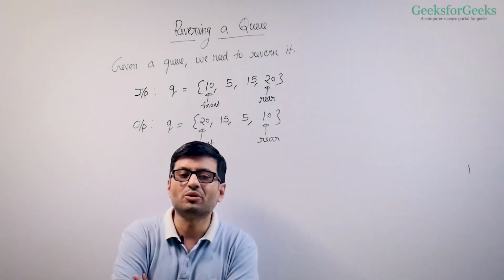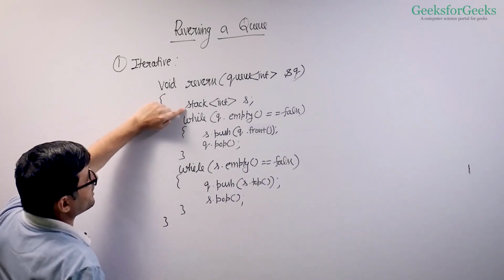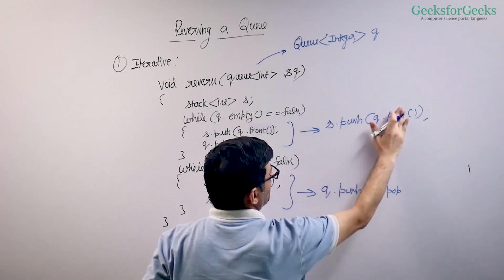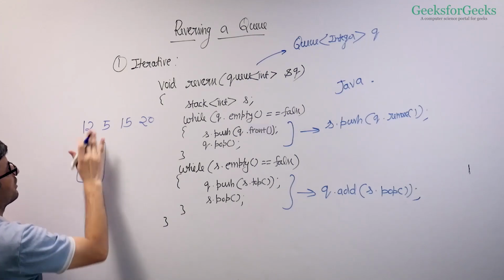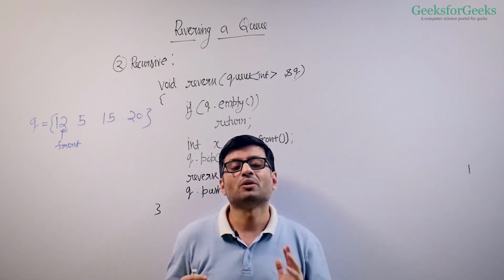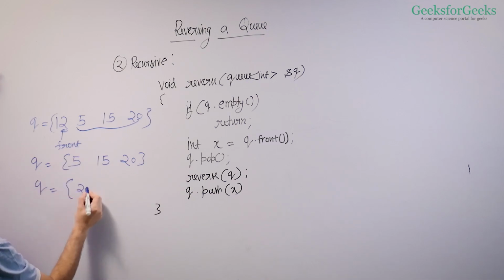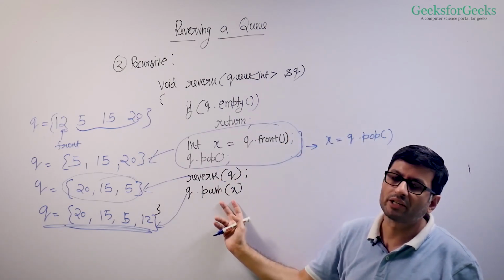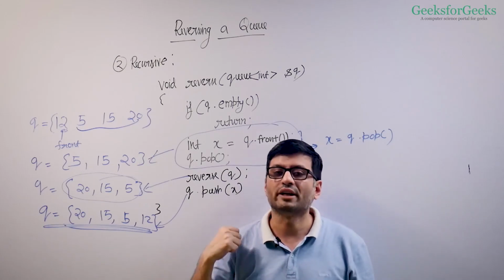8 Reversing a Queue